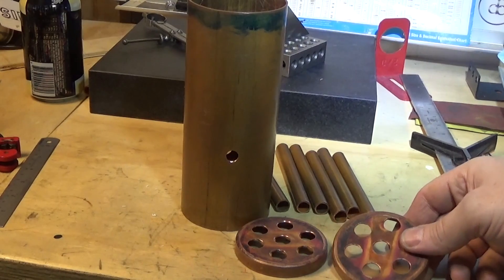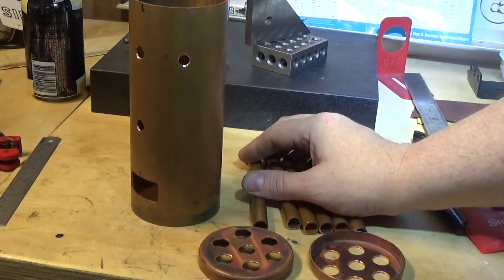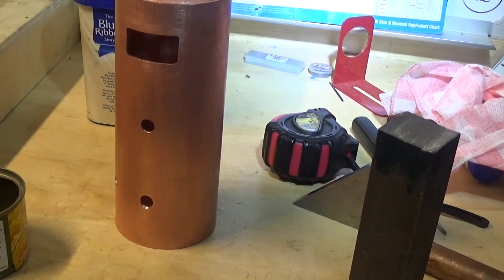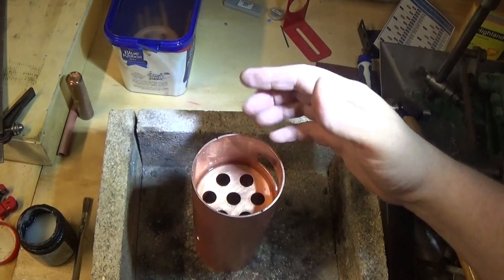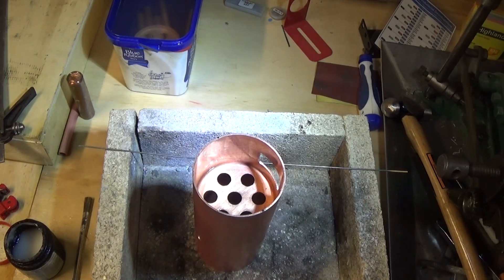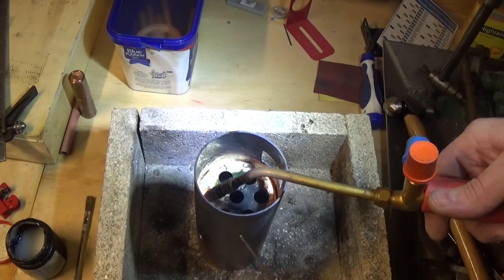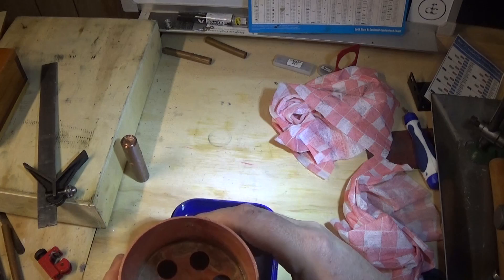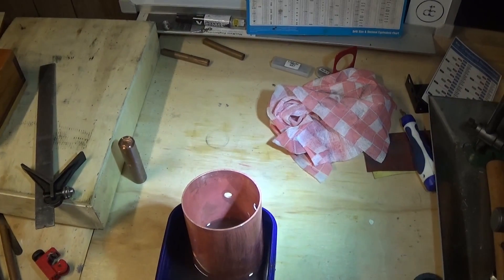Introducing and making EUGENE- A small copper boiler Part 3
today I look briefly at Drilling the plate holes, pickling, aligning the parts and I also Silver solder in the first plate.